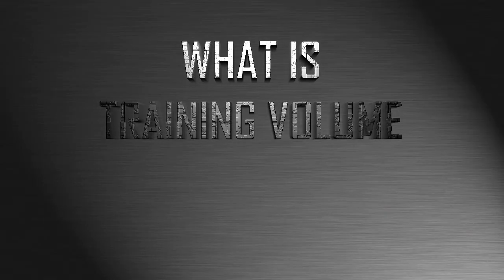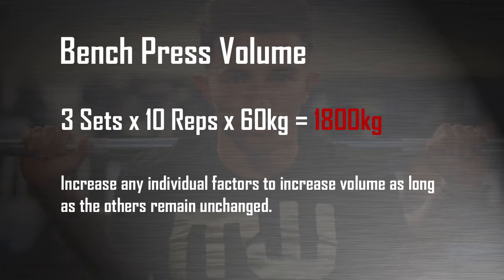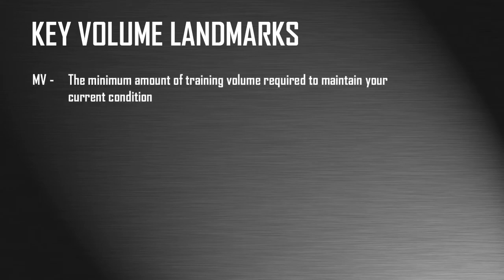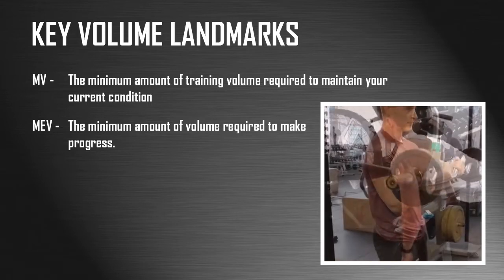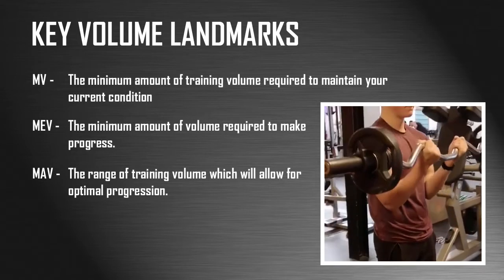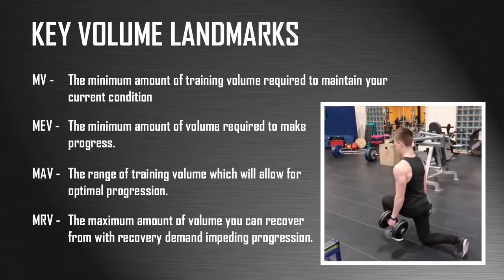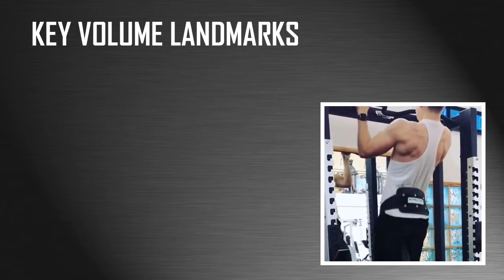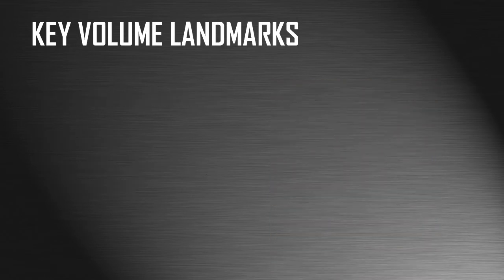How To Scale Your Training Volume Over Time (Simple Periodisation)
Hey Guys, welcome to today's video on scaling your training volume over time.

Scaling your training volume over time is one of many types of periodisation, and is usually massively over complicated by people in the industry trying to sound smarter than they are.

The goal of this video is to present periodisation in a simple way which is easily to apply into your own programming.

Periodisation will allow you to have more effective workouts which result in less wasted time, more muscle growth, and will allow you to feel better in general rather than beating yourself up for minimal return.

So because of all that - definitely give what you learn from this video a try.

See you later guys.